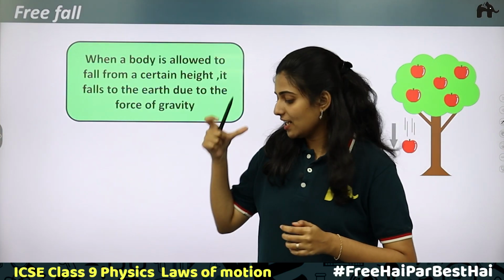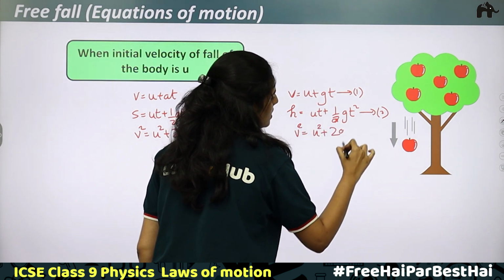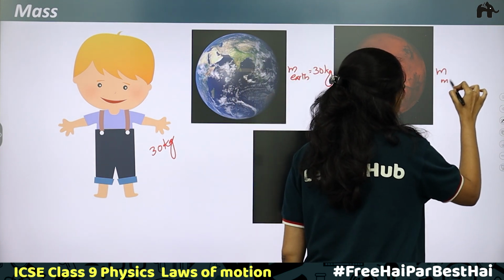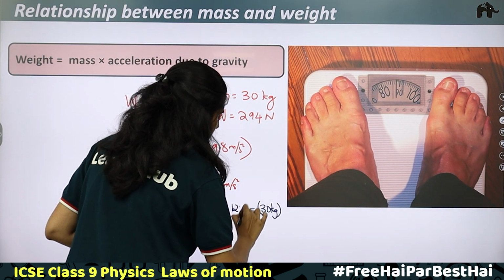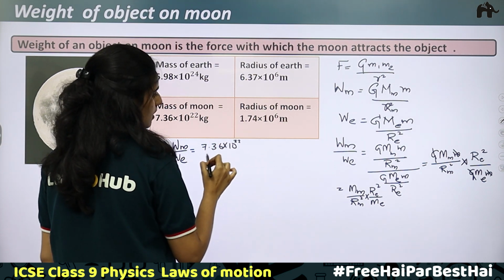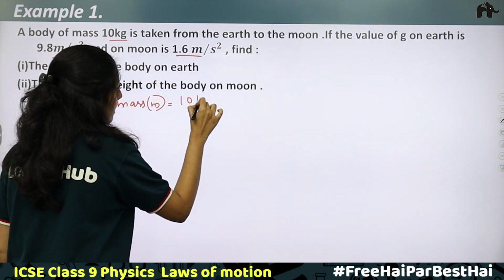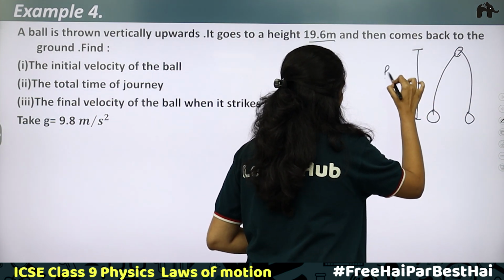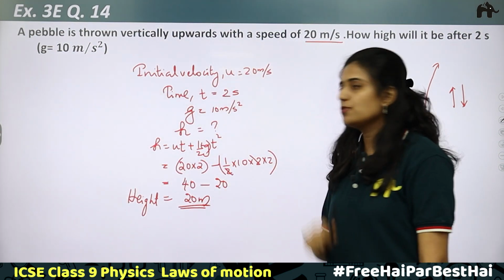Laws of Motion Class 9 ICSE Physics | Freefall, Mass & Weight | Selina Chapter 3 | Gravitation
Timestamp:
0:00 Introduction
00:36 Free fall
04:07 Free fall ( Equations of motion )
15:31 Mass
18:55 Weight
20;51 Unit of Weight
21:16 Relationship between mass and weight
25:08 Unit of Weight
29:06 Weight of Object on moon
33:13  Comparison of Mass and Weight
34:29 Gravitional units of Force
39:03 Example 1
40:32 Example 2
43:02 Example 3
46:40 Example 4
52:07 ICSE Ex.3E Q.5
53:13 ICSE Ex.3E Q.14